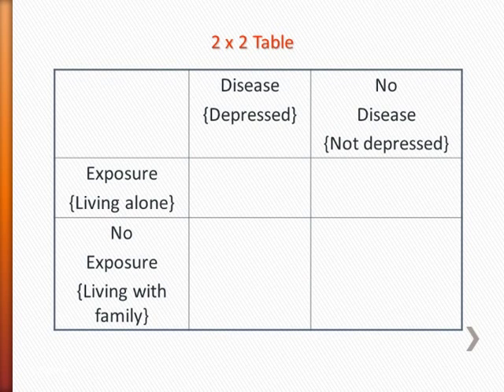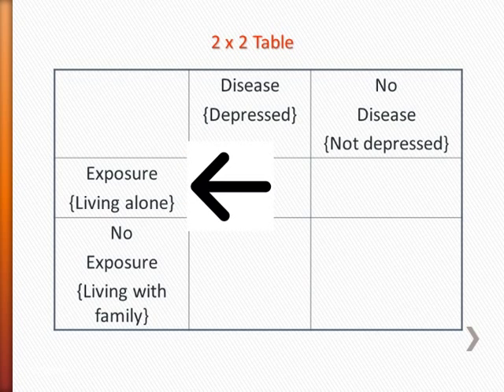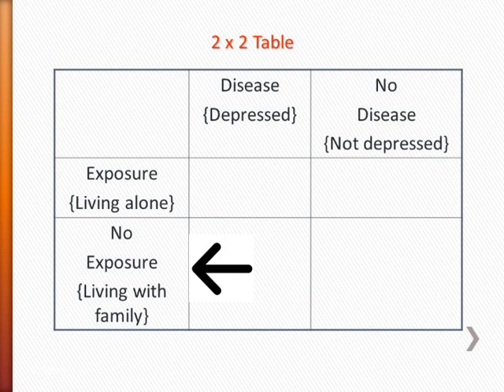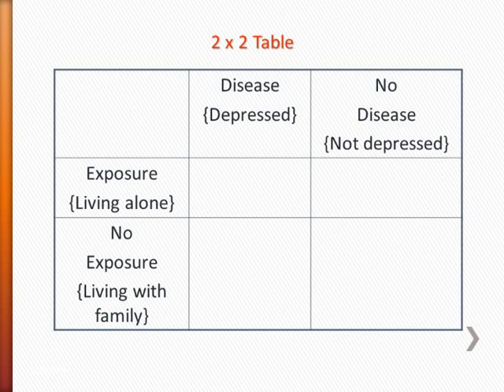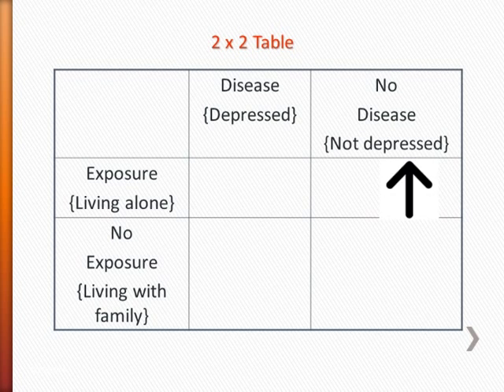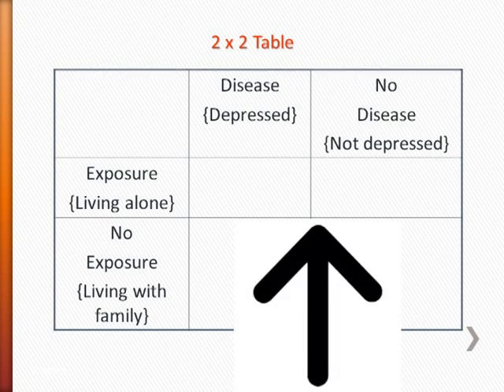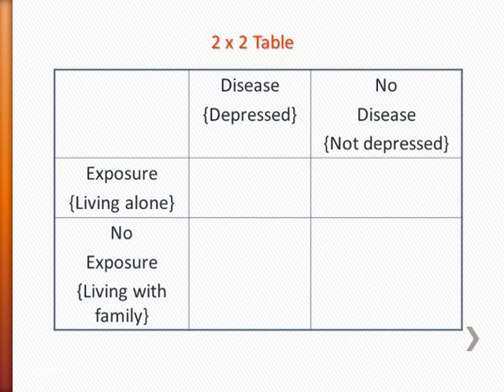"Cross Sectional Studies" in 5 minutes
Keep Watching
Enjoy Listening and Learning